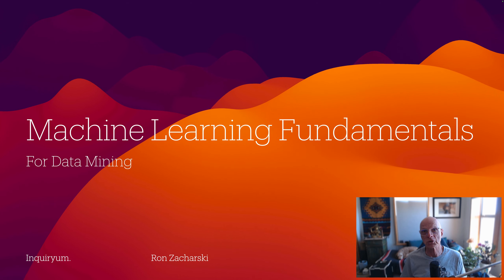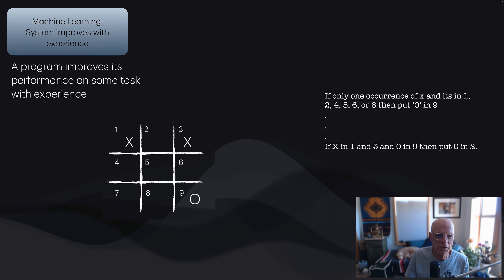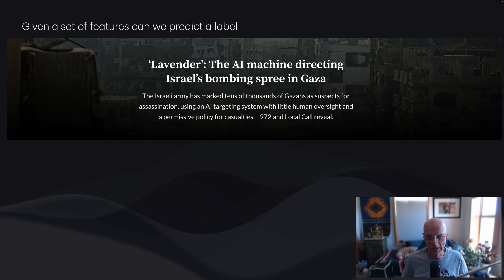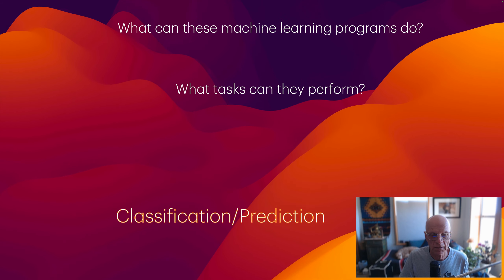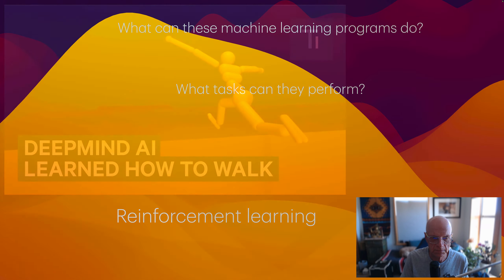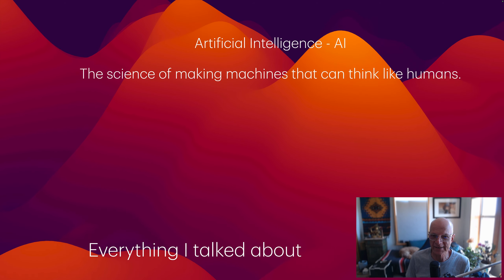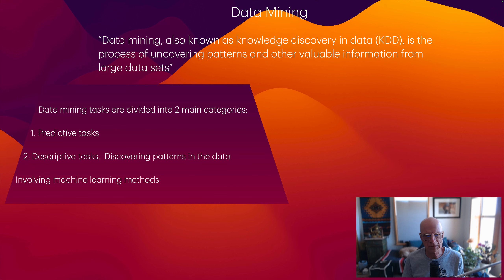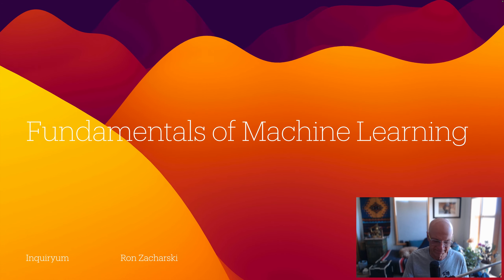Introduction to Machine Learning for Data Mining